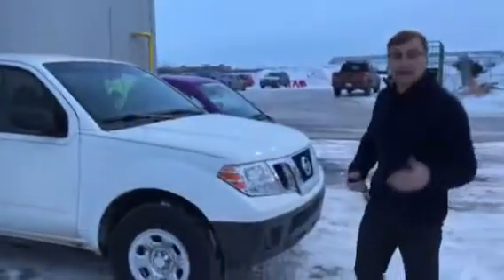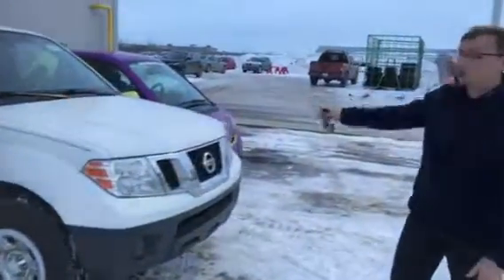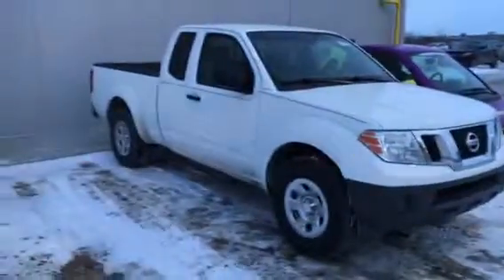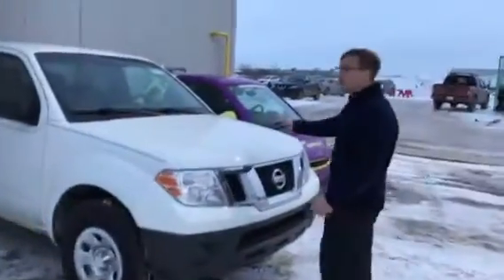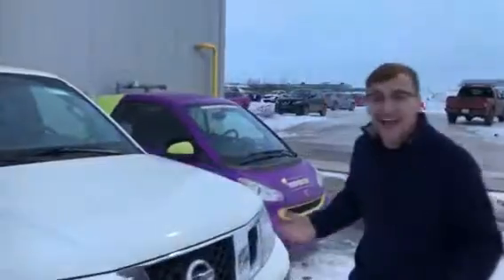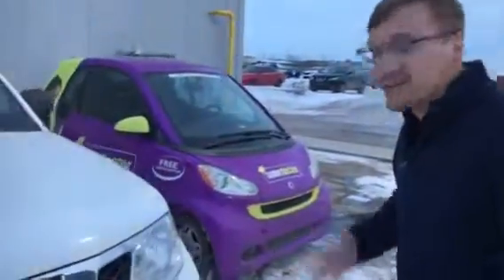Eugene your frontier